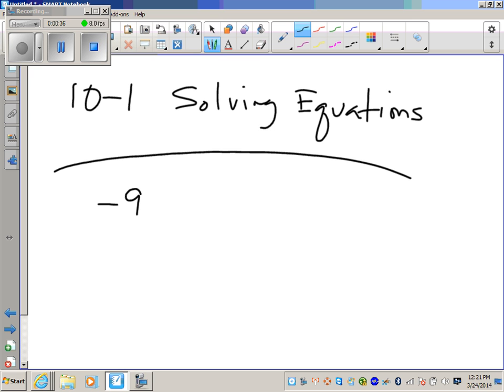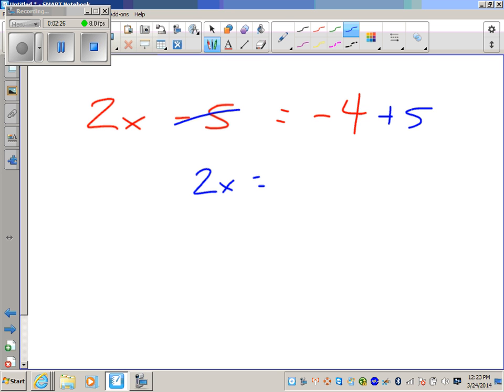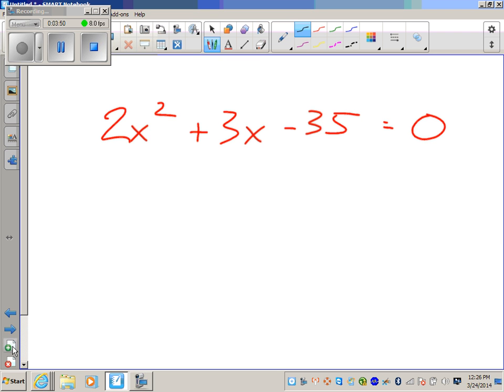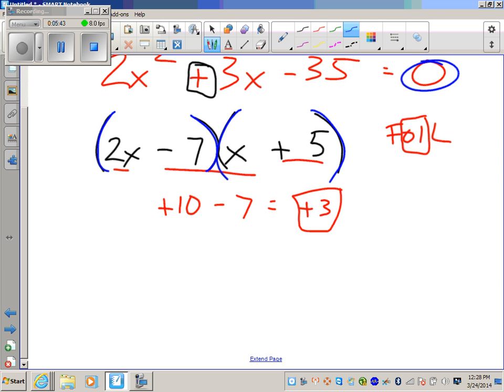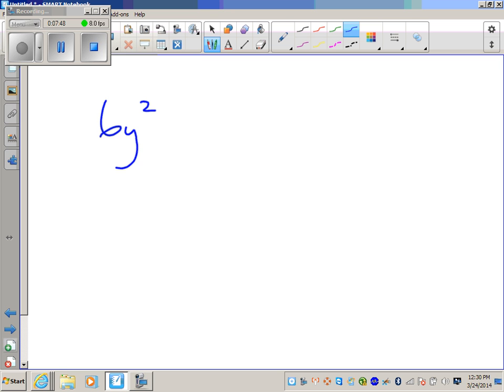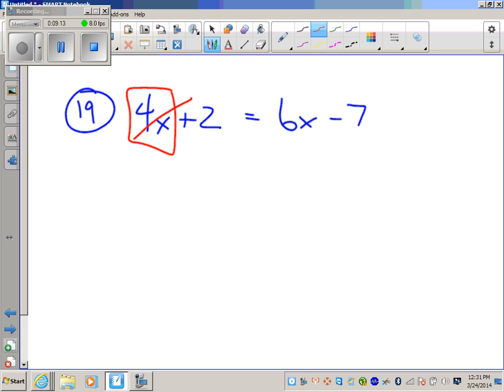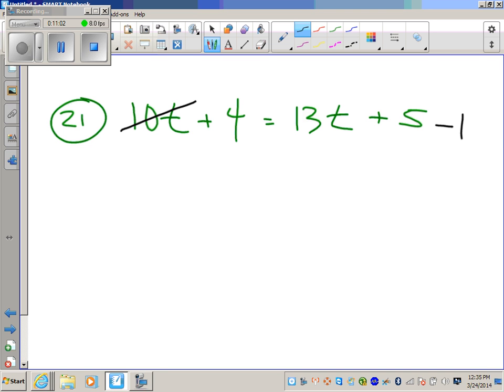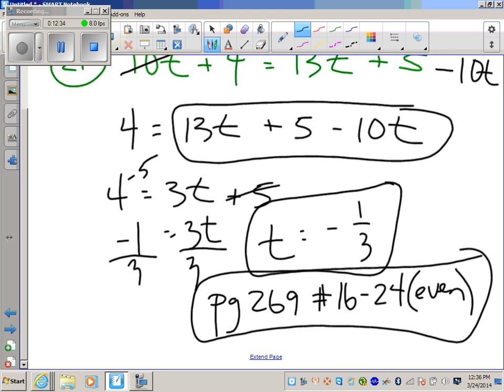10 1 Solving Equations March 24